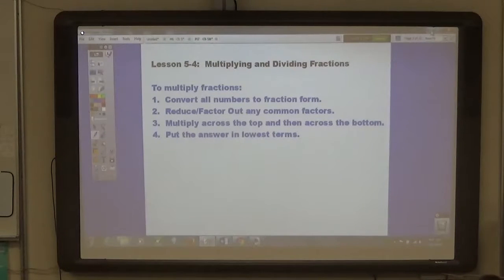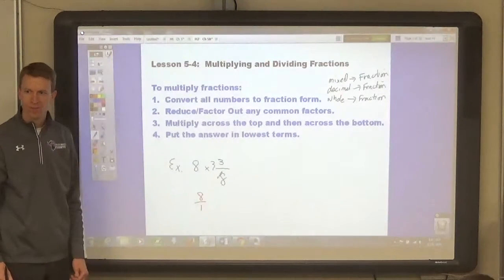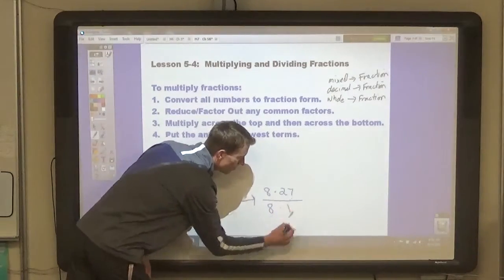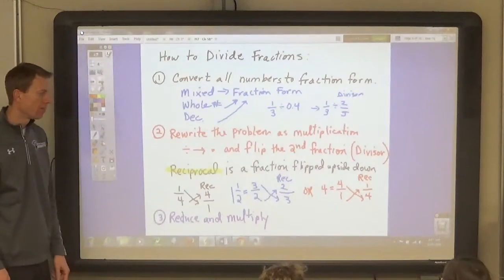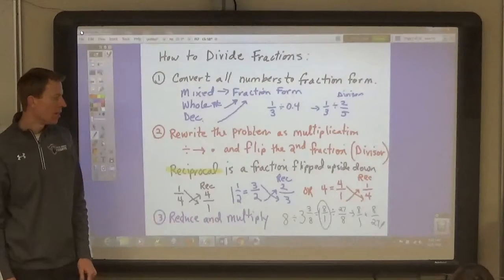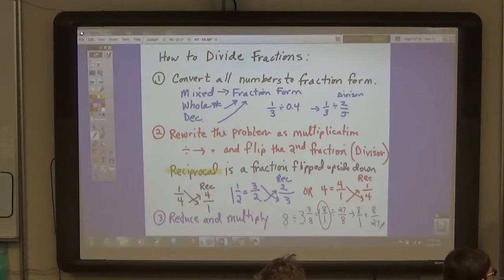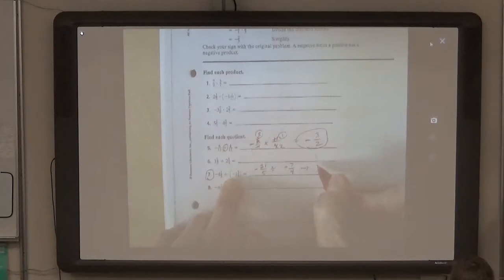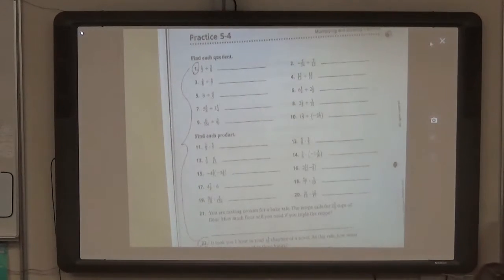M7 Lesson 5 4 Multiplying and Dividing Fractions